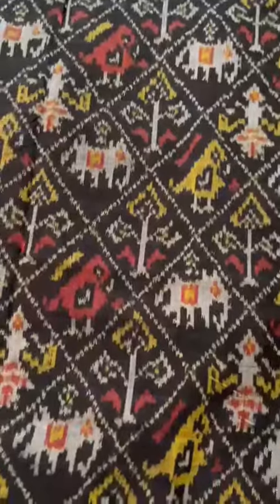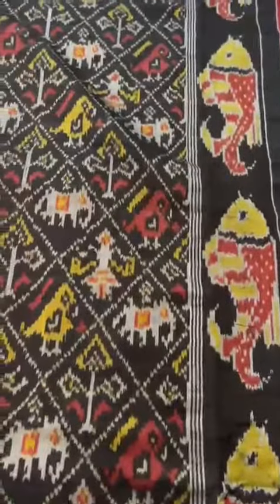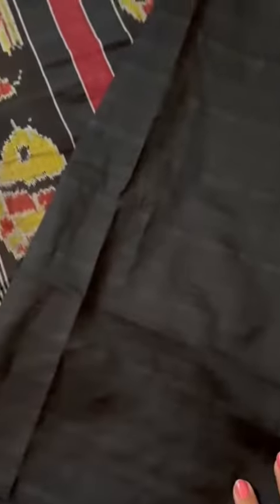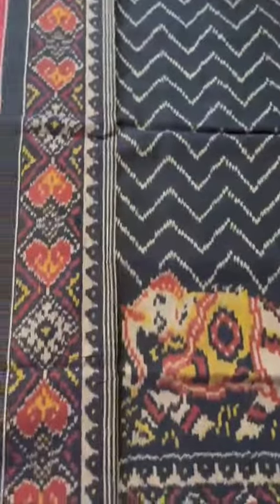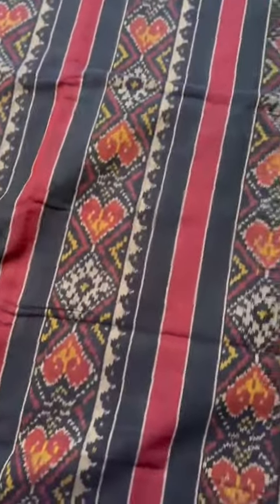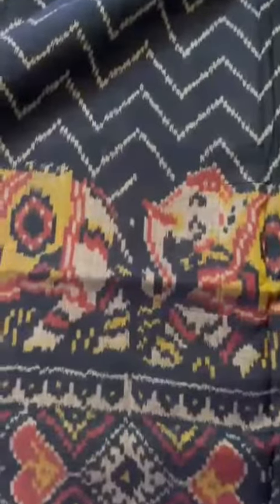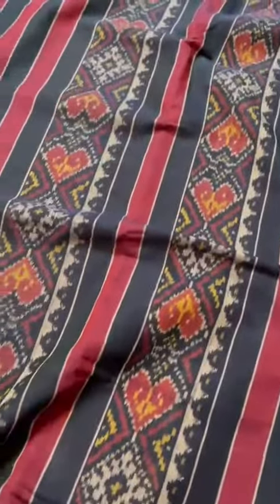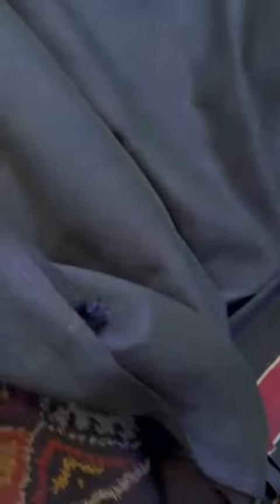2 Cotton patola saree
2 Cotton patola saree

Design - patola
Material - cotton

or alternatively,